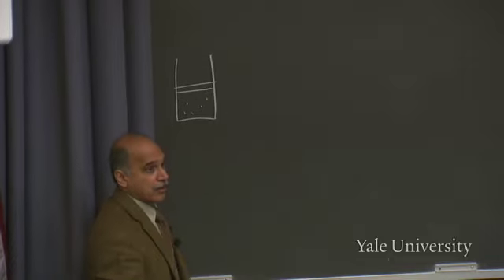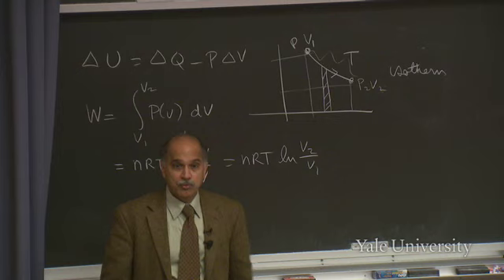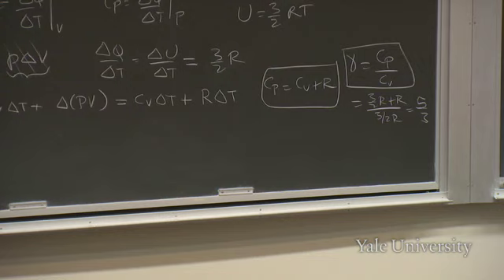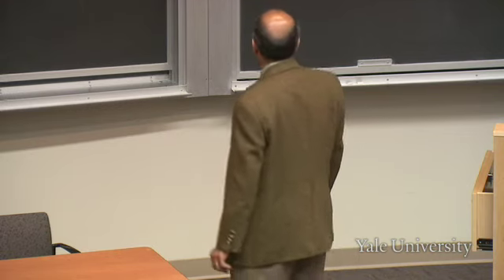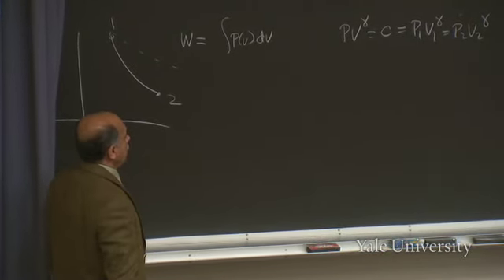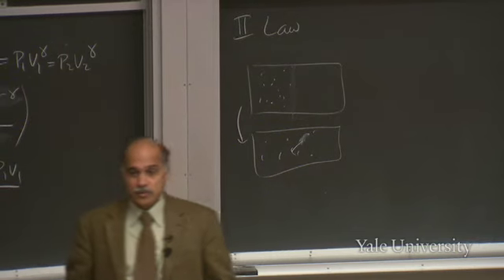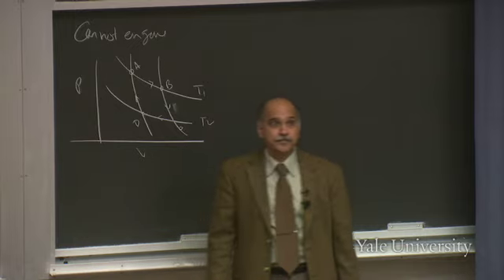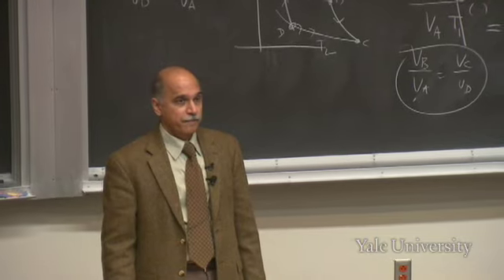Physics: Lecture 23 - The Second Law of Thermodynamics and Carnot's Engine (11th Physics)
Why does a dropped egg that spatters on the floor not rise back to your hands even though no laws prohibit it? The answer to such irreversibility resides the Second Law of Thermodynamics which explained in this and the next lecture. The Carnot heat engine is discussed in detail to show how there is an upper limit to the efficiency of heat engines and how the concept of entropy arises from macroscopic considerations.

Lecture Chapters

Recap of First Law of Thermodynamics and Macroscopic State Properties [00:00:00]
Defining Specific Heats at Constant Pressure and Volume [00:13:22]
Adiabatic Processes [00:26:01]
The Second Law of Thermodynamics and the Concept of Entropy [00:43:57]
The Carnot Engine [00:59:02]